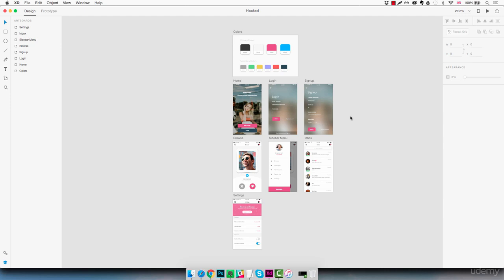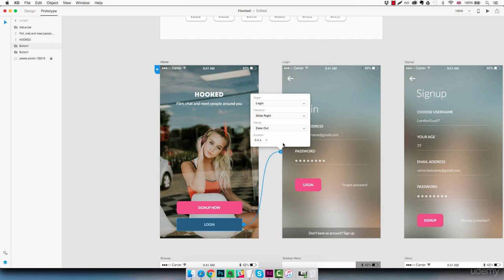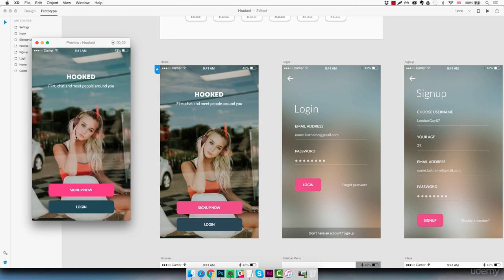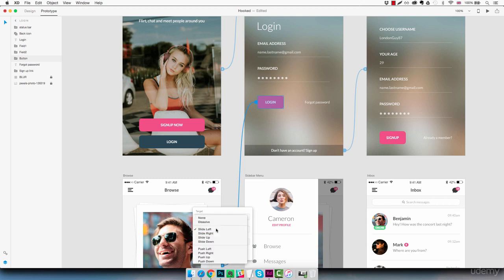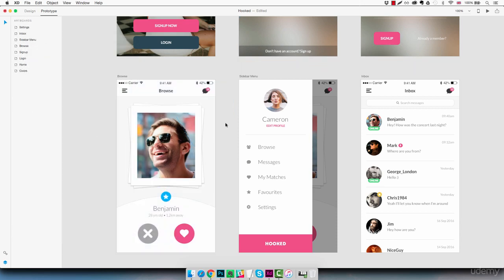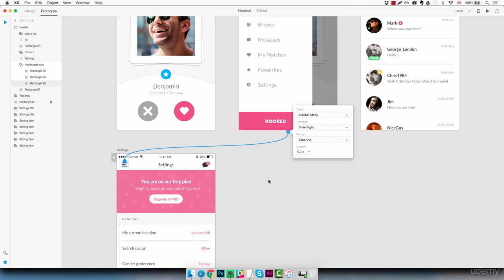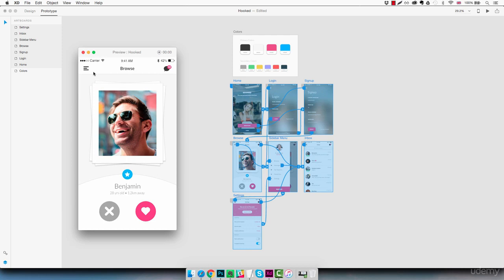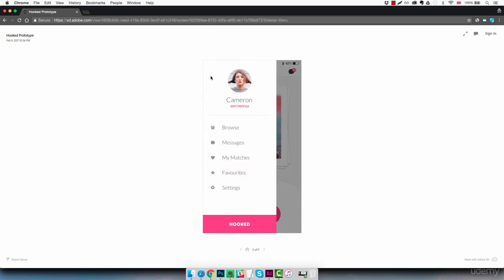12 Mobile App Prototype Make it clickable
012 Mobile App Prototype